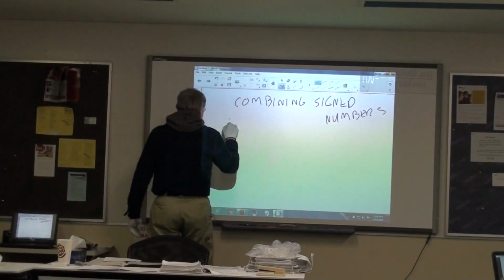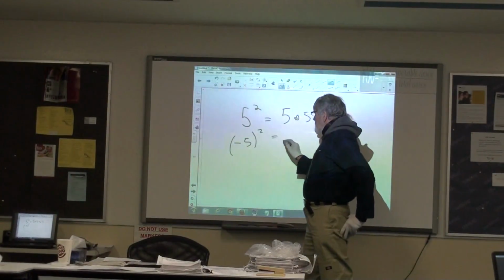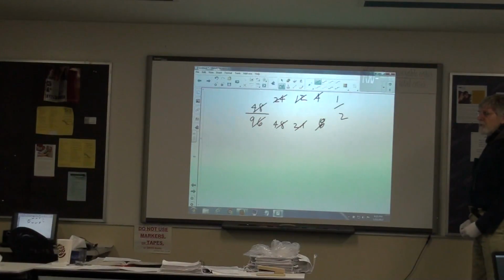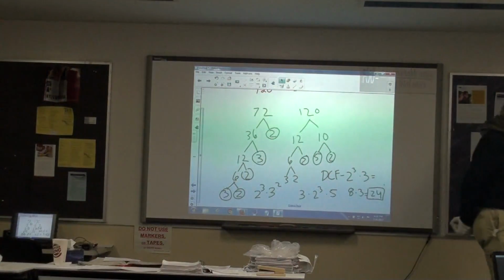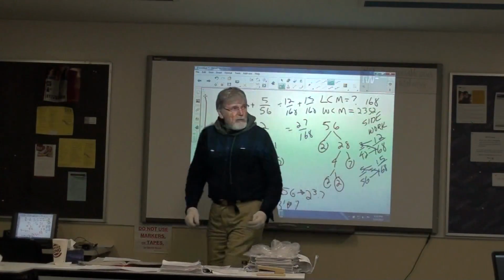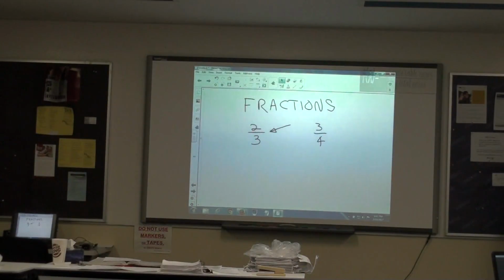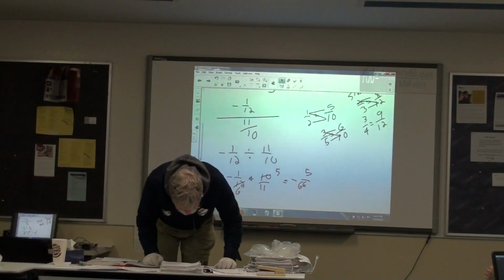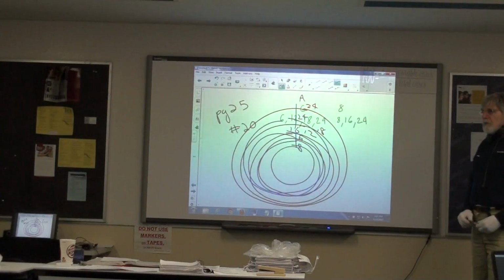Math 103 March 2017 Class 1 of 16 Part 2 of 3